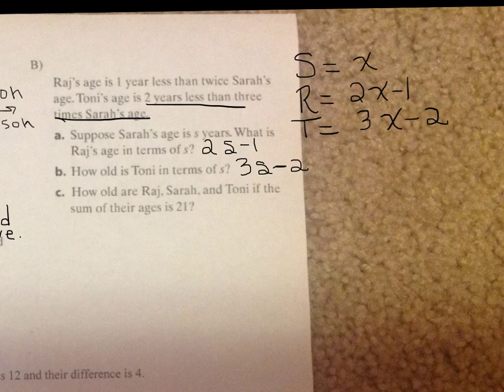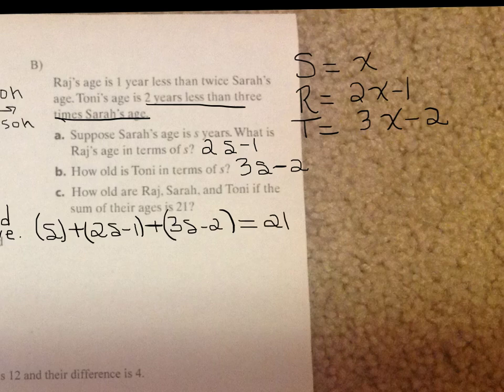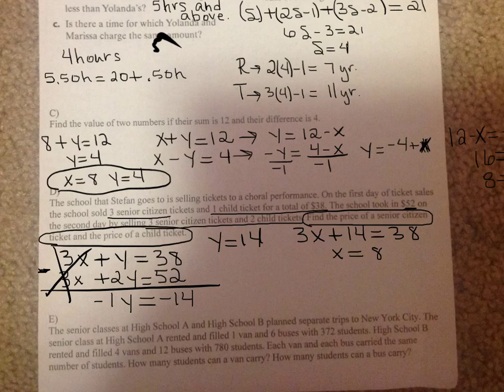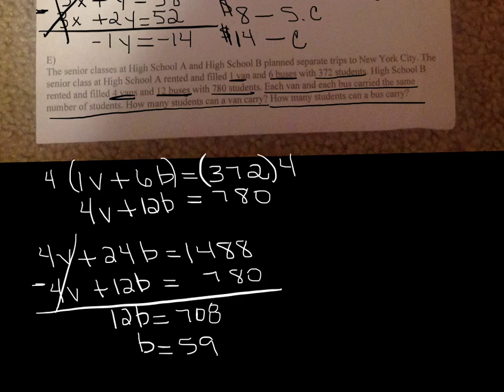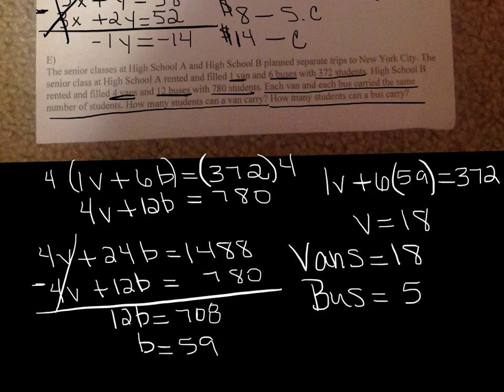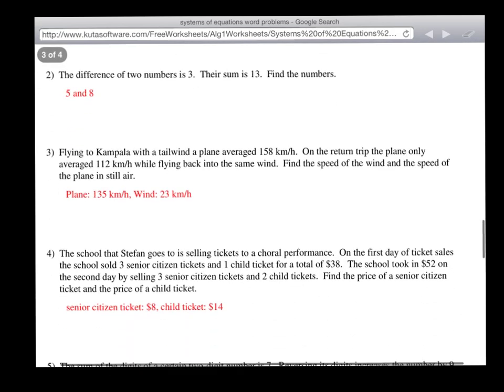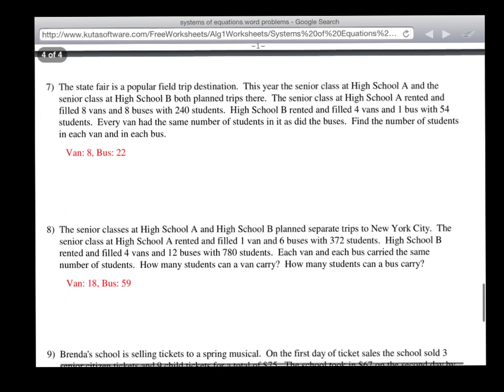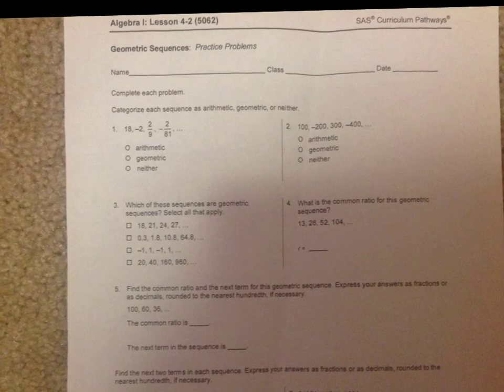Systems of Equations Word Problems